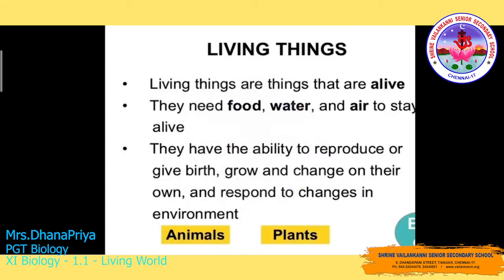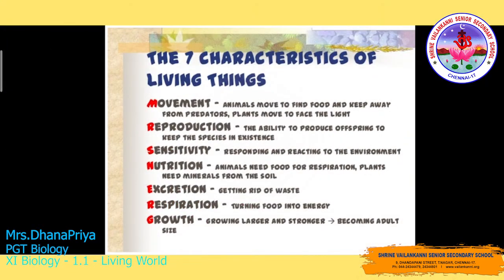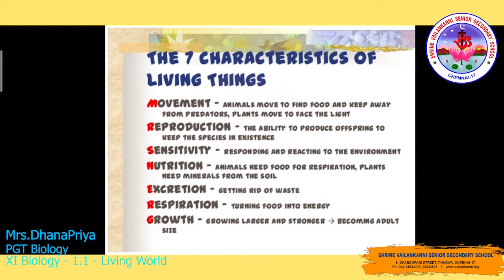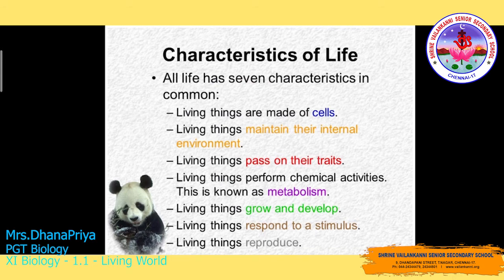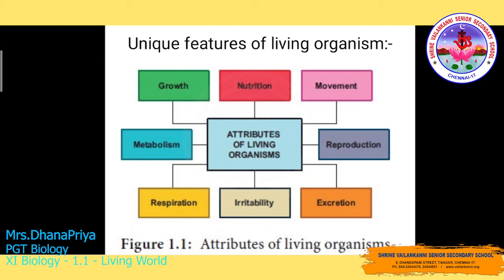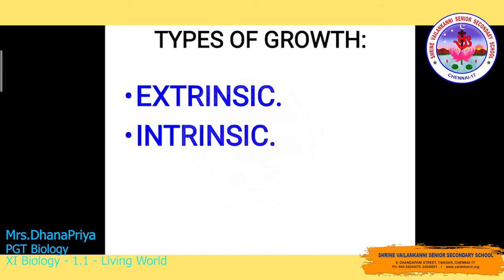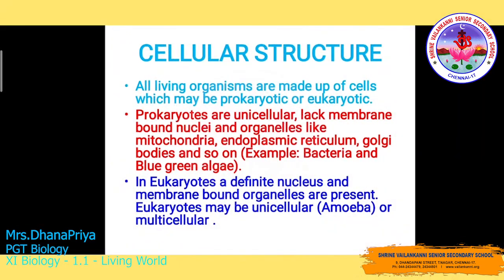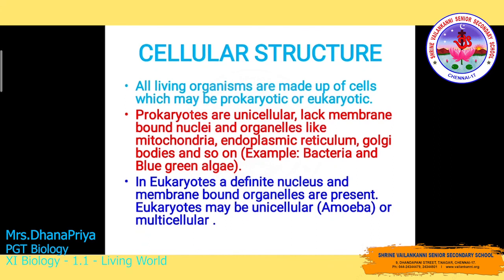SVSSS XI - Biology - 1.1 - Living World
Duration:⏲ 11m15s

Lesson Description:
This video aids to know about the introduction of Living world. Biology is the science of life forms and living processes. The living world comprises an amazing diversity of living organisms.It is defined as Objects having characteristics of cellular organisation,growth,reproduction,ability to sense environment & give response, metabolism etc